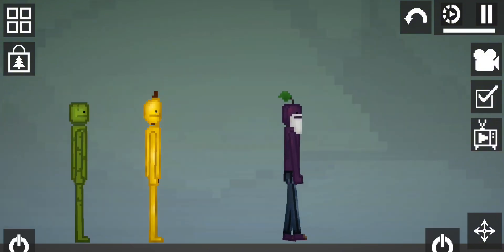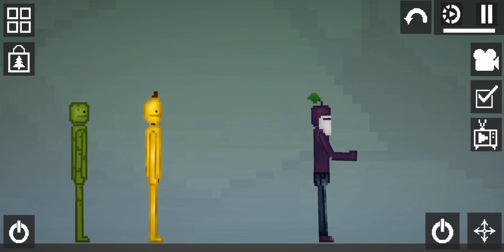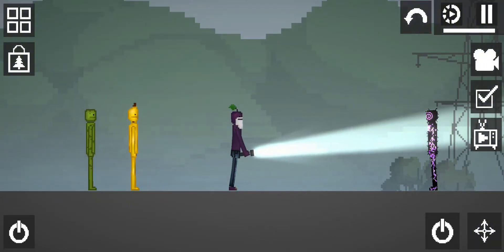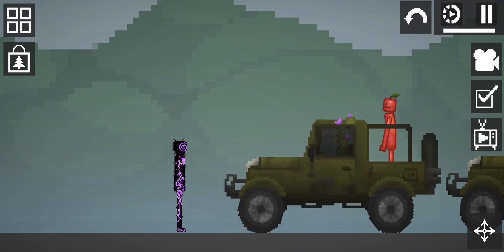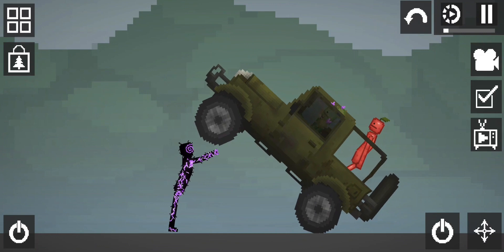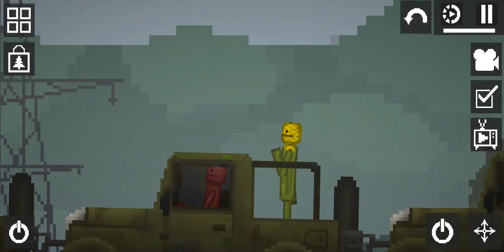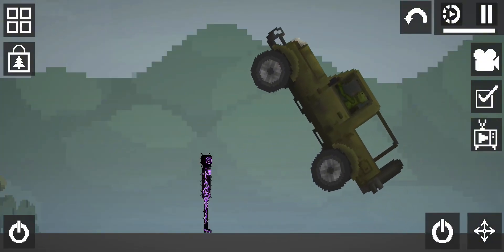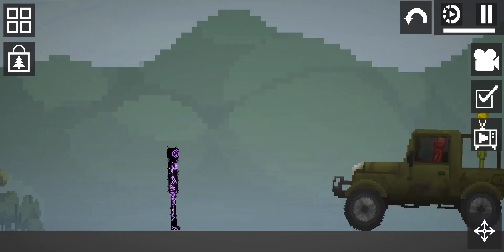cosmic entity story